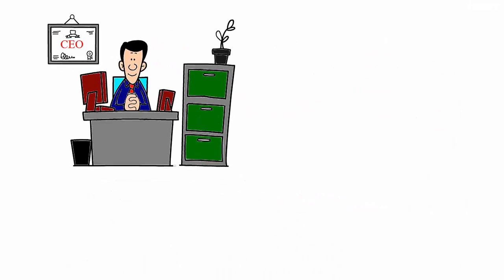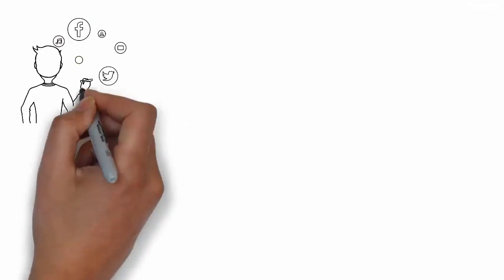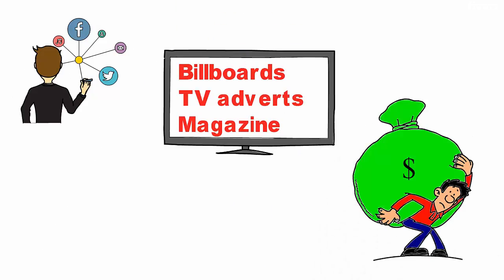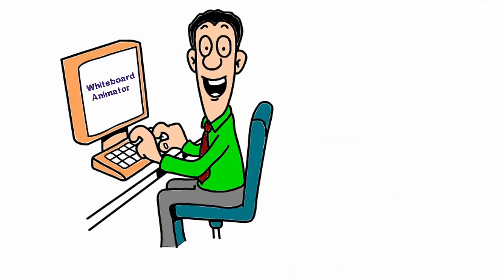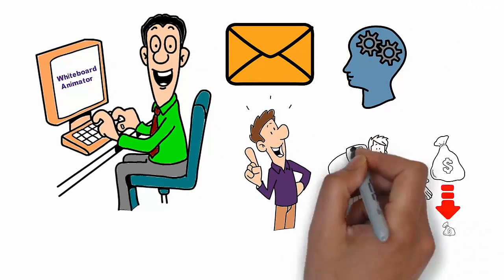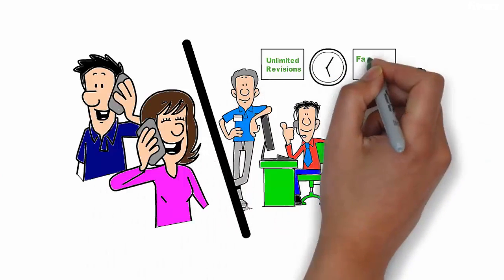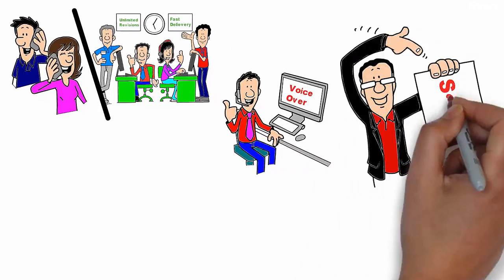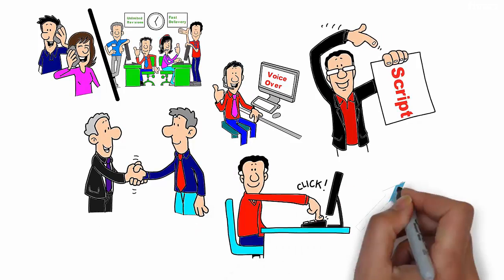Create white broad animation in 24 hours - Best Whiteboard & Animated Explainers service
Link to this gig:
Create white broad animation in 24 hours Special discount
WhitBoard animation with 2d animation at very affordable price.
This Gig includes following things:
The Video will be in HD quality (1080p) with Subtitle ($10 extra) and your logo as watermark ($5 extra).Price is very negotiable.
Do you provide subtitle for videos,Yes,but it will cost $10 extra
Whiteboard,AVI,FLV,M4V,MOV,MP4,MPG,SWF,WMV